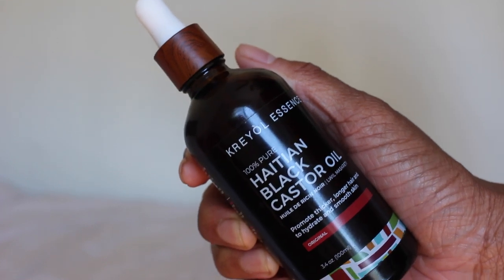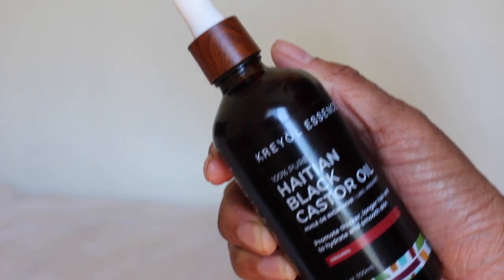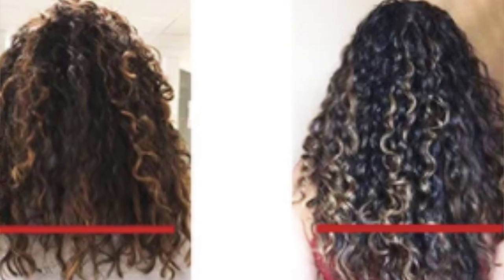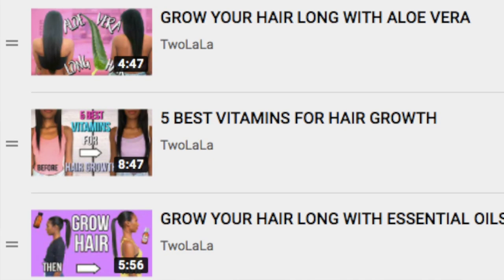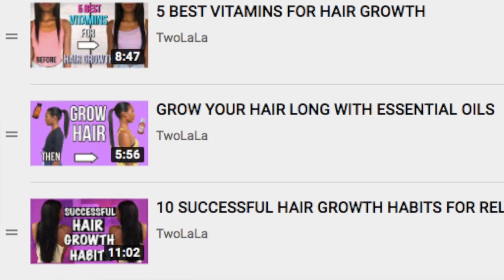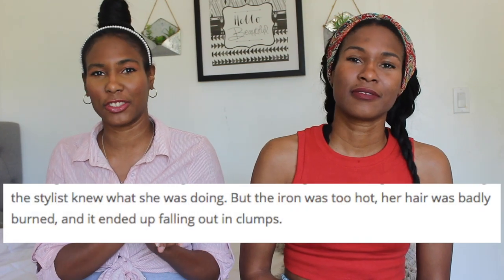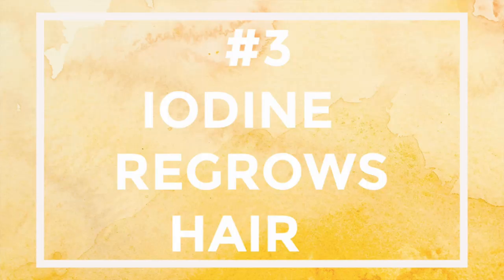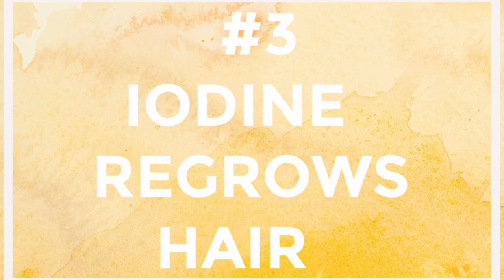What We Found Out From Haiti's Black Castor Oil that GROWS HAIR! | HAITIAN HAIR GROWTH SECRETS!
Haiti's Top 5 Hair Growth Secrets an Results from female and black owned Kreyol Essence Haitian Black Castor Oil. We discovered 5 ways black women can grow their hair with this Haitian Black Castor Oil.

*SEND US MAIL:  Eboni and Erica
                               18960 Ventura Blvd #132